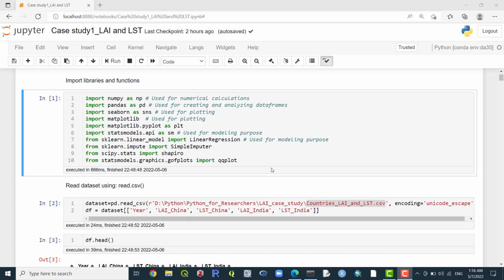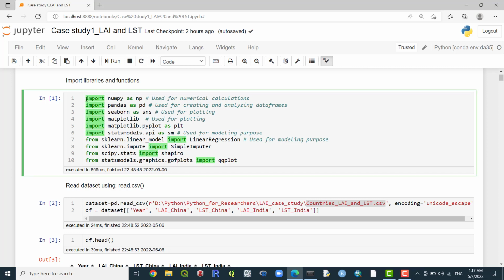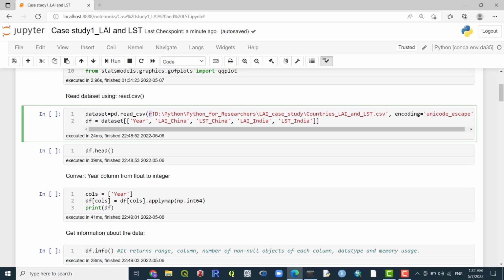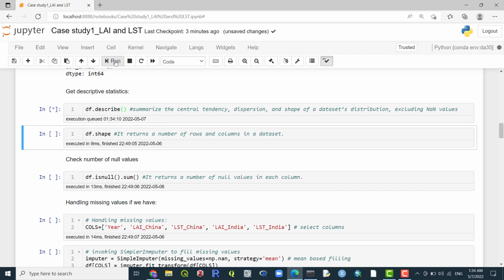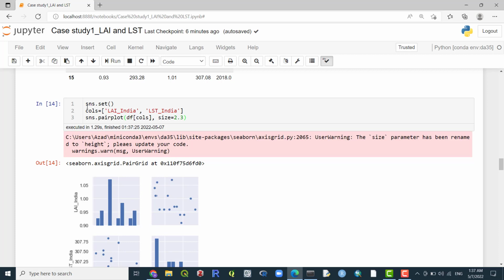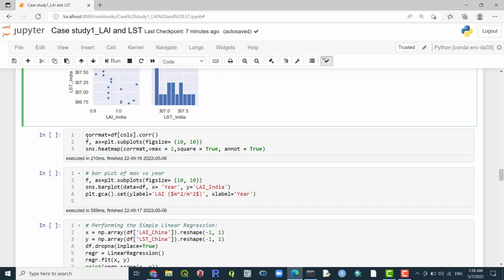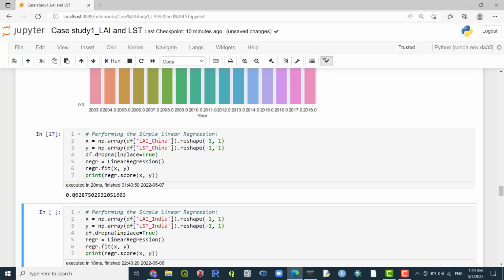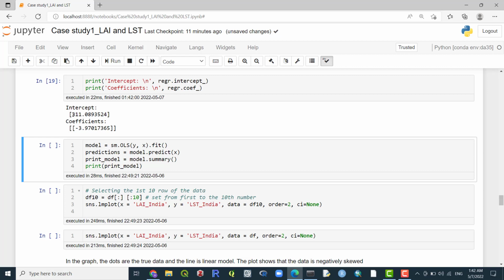Case Study 1 Part1: 🚀 Unlock the Secrets of LAI and LST Trends in China and India! 🌏📈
Welcome to our latest tutorial, where we dive into a compelling case study analyzing Leaf Area Index (LAI) and Land Surface Temperature (LST) trends across China and India. Whether you're a data enthusiast or a research scientist, this video will guide you through a comprehensive analysis using Python.

In this video, you will:

Download and Prepare Data: Get hands-on with real-world data as we walk you through downloading, importing, and preparing datasets.
Visualize with Impact: Learn how to create stunning visualizations like heatmaps, pair plots, and bar plots to reveal hidden patterns in your data.
Perform Advanced Analysis: Discover how to apply linear regression and Ordinary Least Squares (OLS) modeling to uncover trends and relationships.
Explore Statistical Insights: Assess data distribution with Shapiro-Wilk tests and QQ plots to validate your findings.
✨ Why Watch?

Hands-On Approach: Follow step-by-step instructions and replicate the analysis on your own datasets.
Expert Insights: Benefit from proven methods and techniques used by professionals in the field.
Practical Skills: Enhance your Python skills and gain valuable knowledge applicable to real-world data science problems.

Let’s make data analysis exciting and accessible for everyone! 🌟
If you would like to get the full video tutorial and a certificate, you can enroll in the course by following this